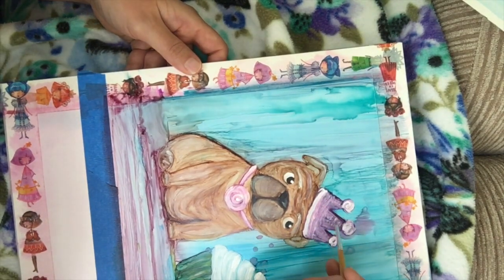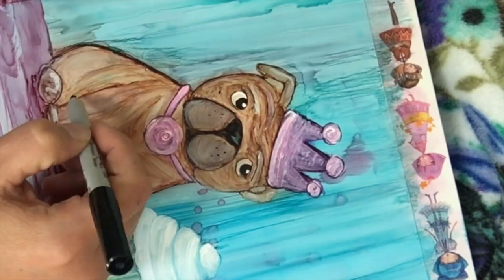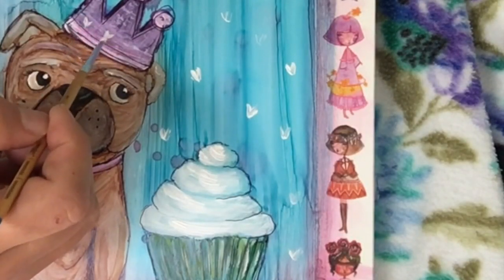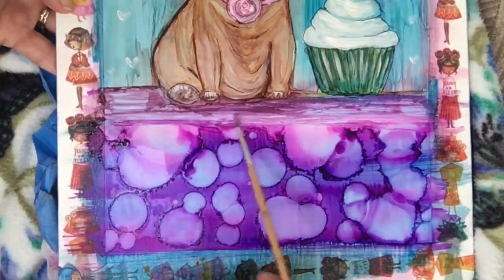Alcohol Ink : Recreating My Pug Art!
Watch me recreate my Watercolor Pug into an Alcohol Ink version! Win/Win. right? 😉

Supplies:
Piñata alcohol ink
Ranger alcohol ink
99% iso alcohol
Ranger blending solution
Piñata Claro Extender
Yupo Paper by Legion
Black Sharpie
White Acrylic Paint by Liquitex
James Luke Burke Creative washi tape